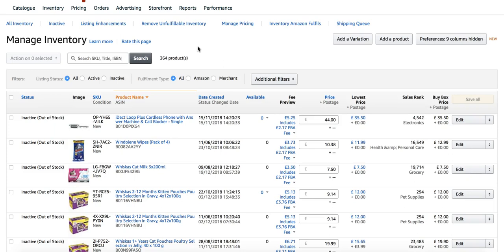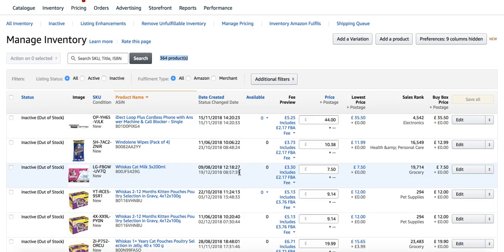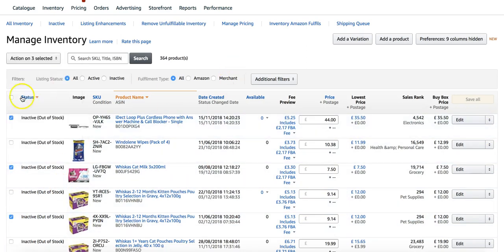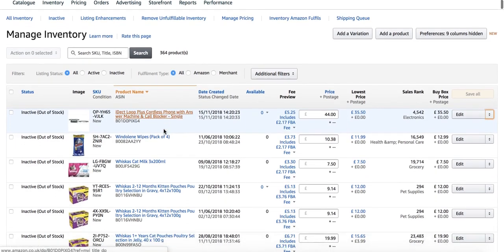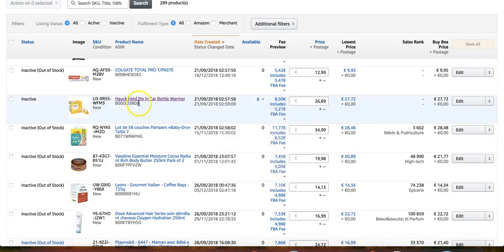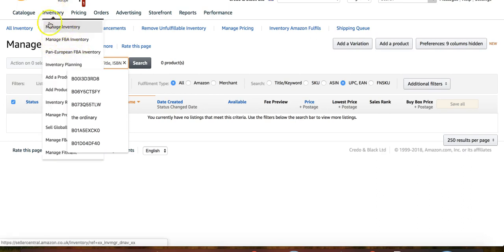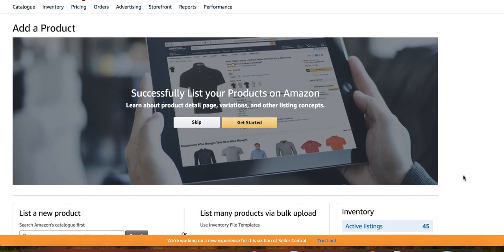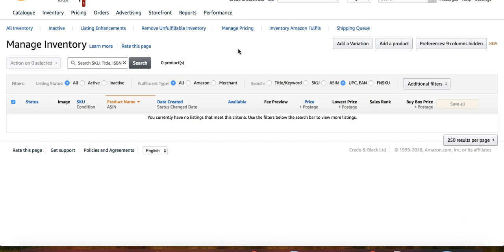HIDDEN EU INVENTORY! - Check That You Don't Have Hidden EU Stock (Amazon FBA)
Watch to find out how to see if you have any HIDDEN EU Inventory in your catalogue and take action to fix it!  Welcome Everyone! Great You’re Here!!